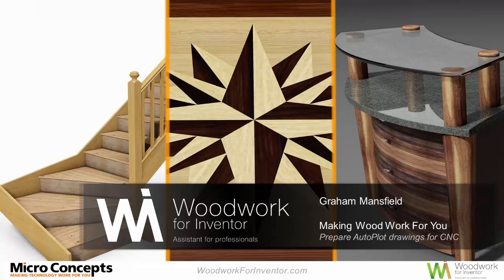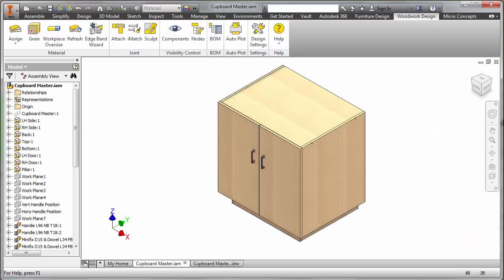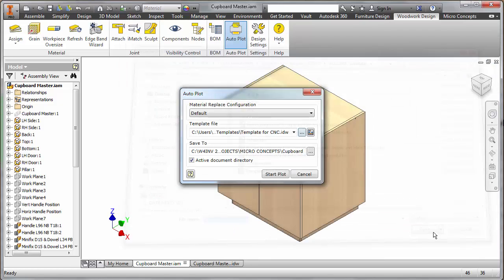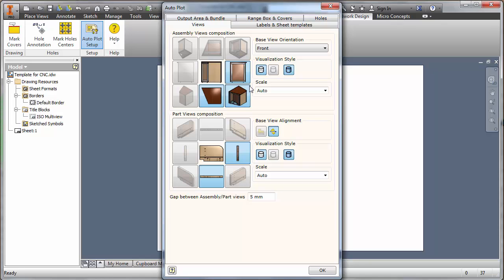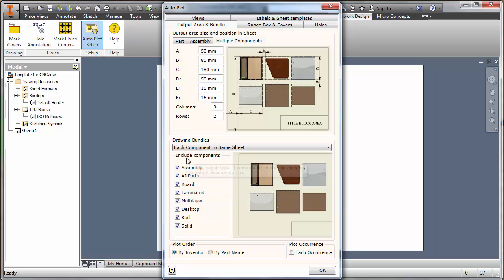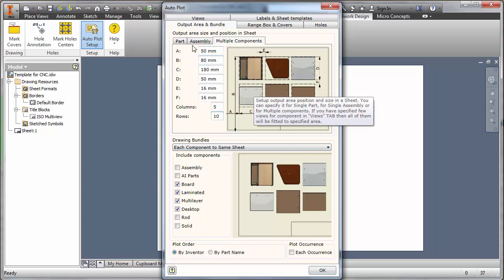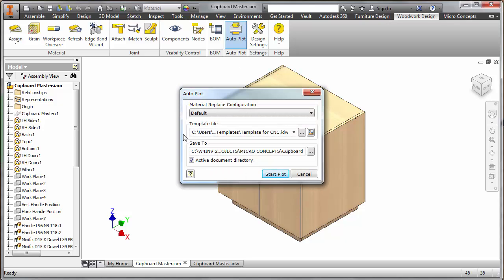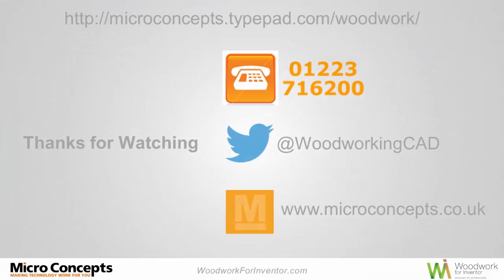Prepare Autoplot 2D for CNC & DXF with Woodwork for Inventor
Making Wood Work for You - Prepare Autoplot 2D for CNC & DXF with Woodwork for Inventor